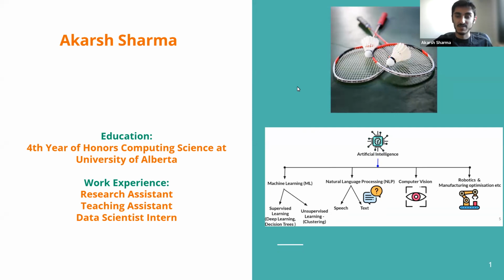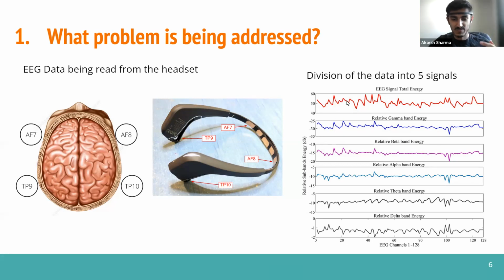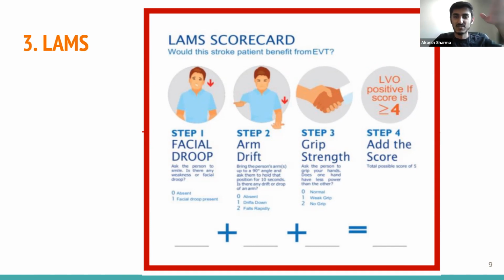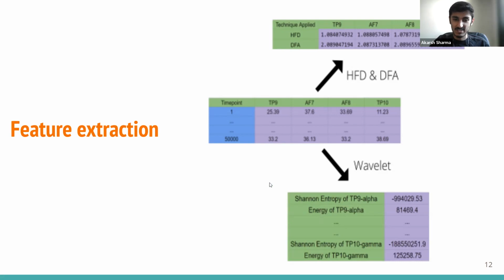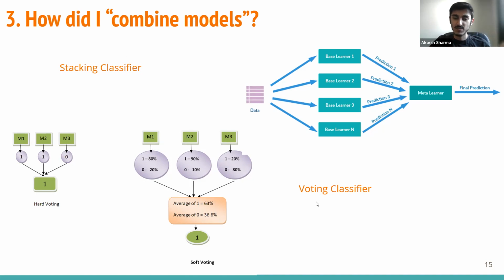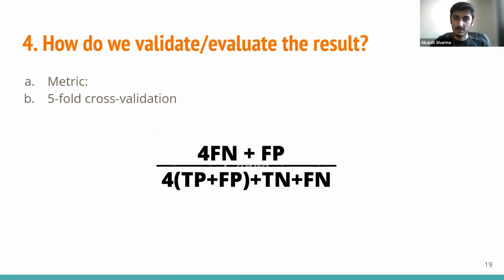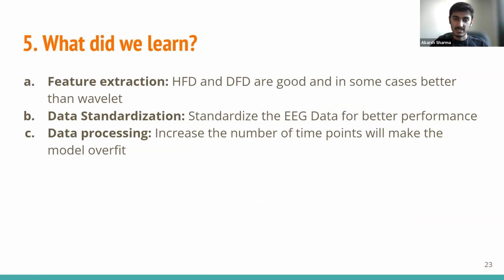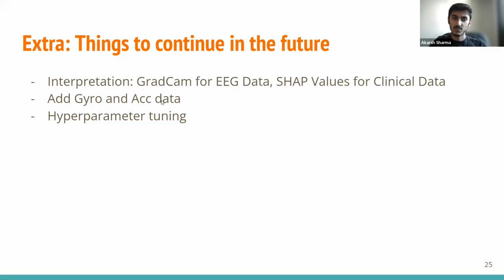Large Vessel Occlusion Prediction by Akrash Sharma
The presentation covers the problem (LVO), data (EEG and clinical), data preprocessing techniques, ML and DL models, evaluation, results, and learning.